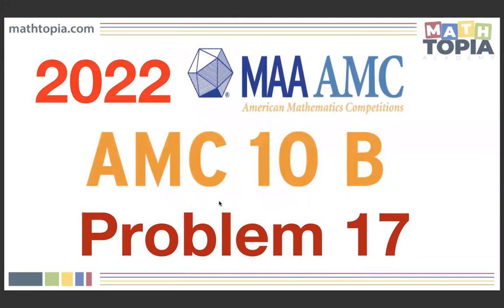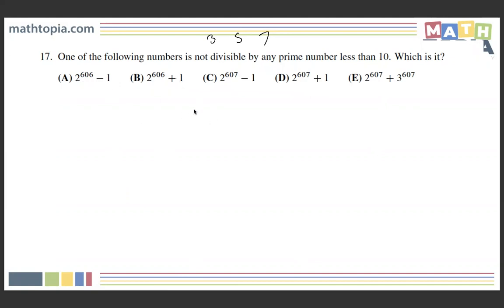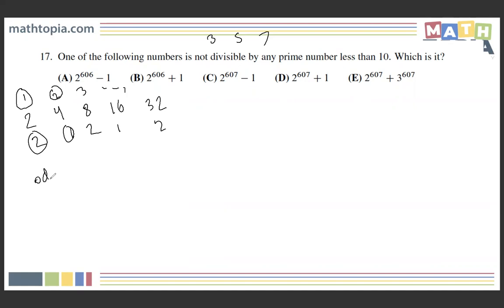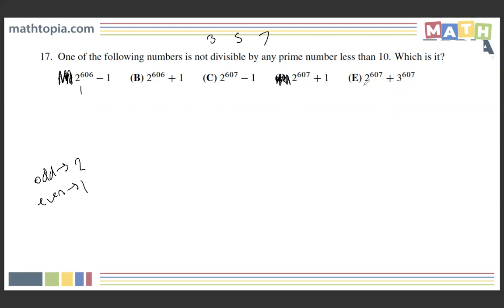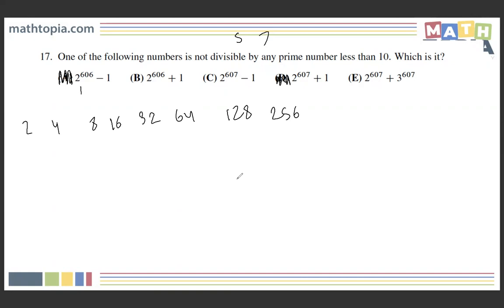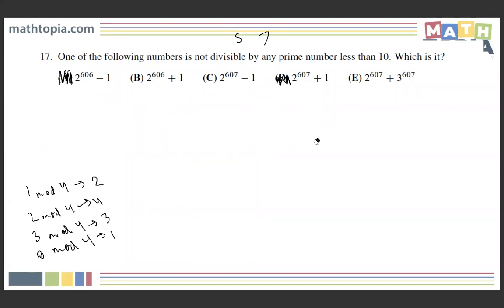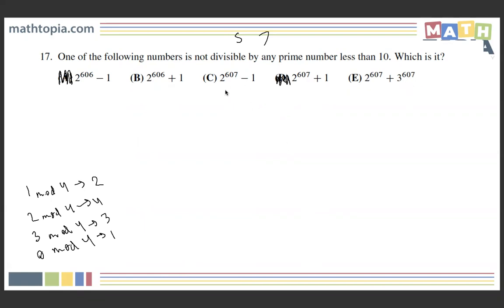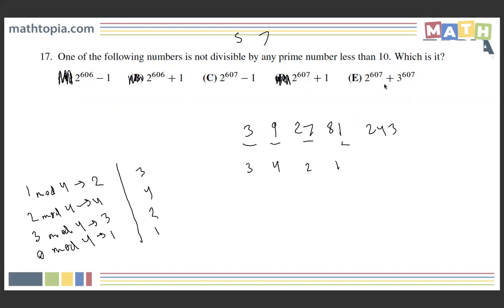2022 AMC 10 B Problem 17 12 B Problem 15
2022 AMC 10 B  Problem 17  12 B Problem 15